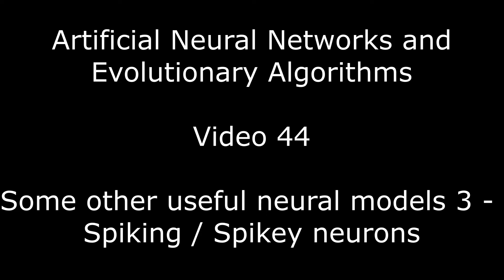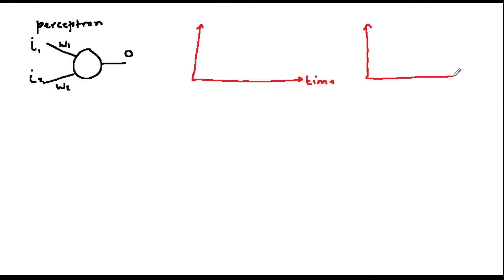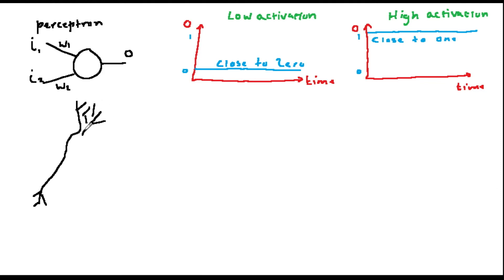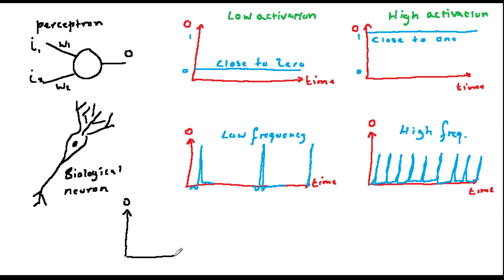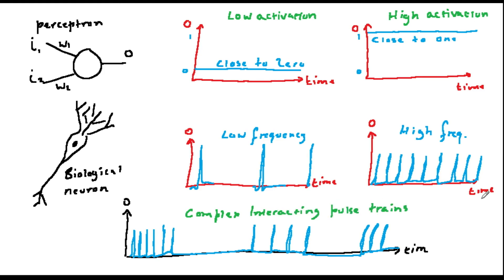ANNs and EAs 44: Alternative neuron models 3 - Spikey / Spiking neurons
All about biologically feasible neurons